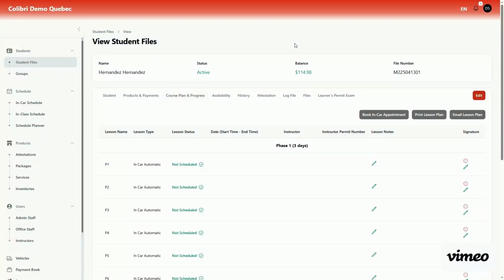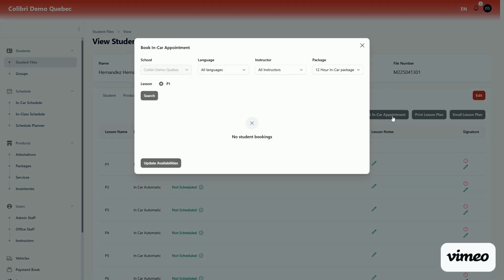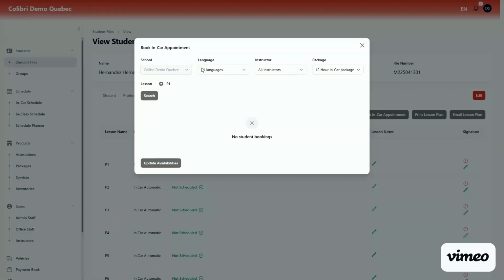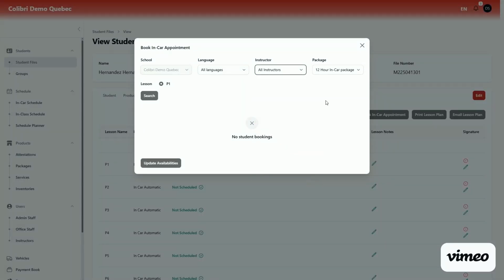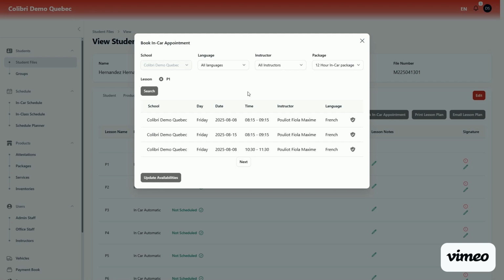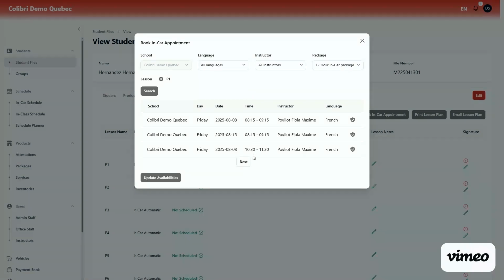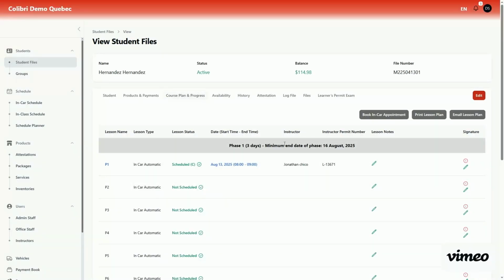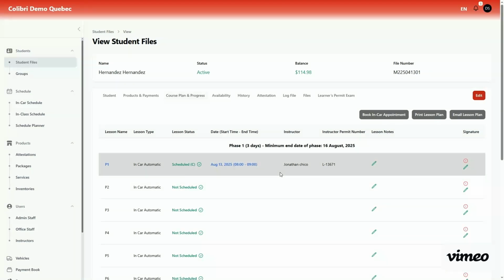Colibri Smart Scheduler for In-Car Lessons Booking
Colibri Smart Scheduler makes in-car driving lesson booking simple and efficient. With real-time availability, automated scheduling, and smart notifications, it’s the perfect tool for driving schools and instructors.